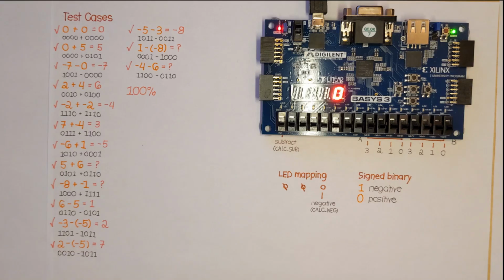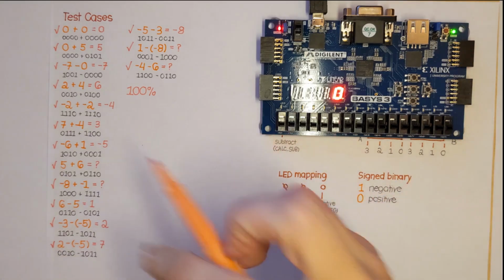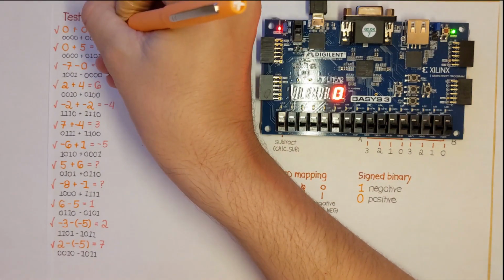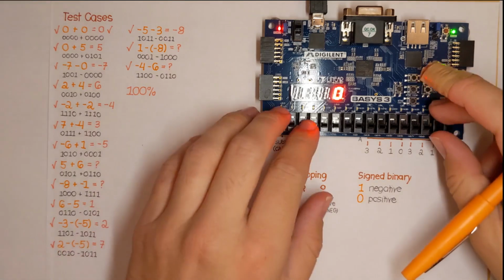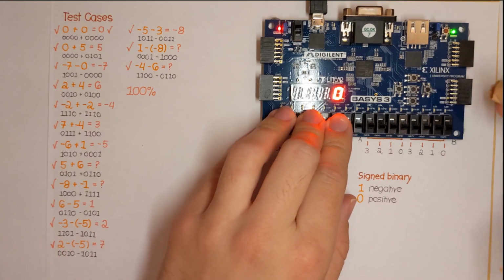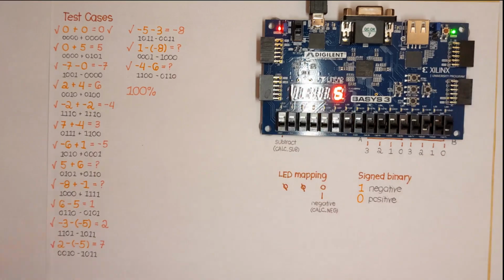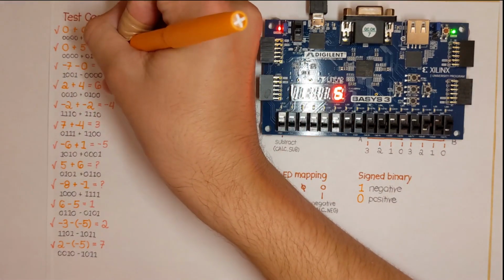Lab 4 Demonstration - Simple Calculator